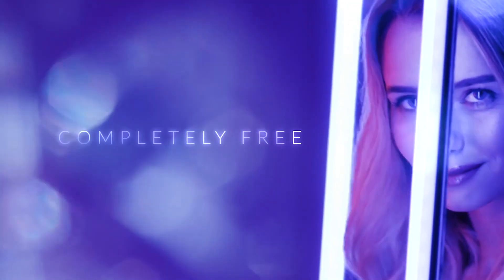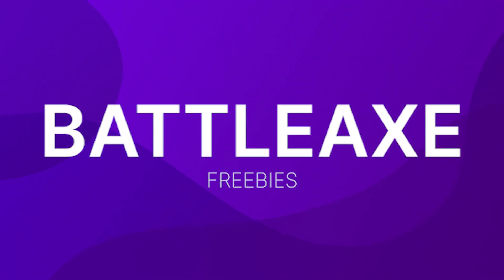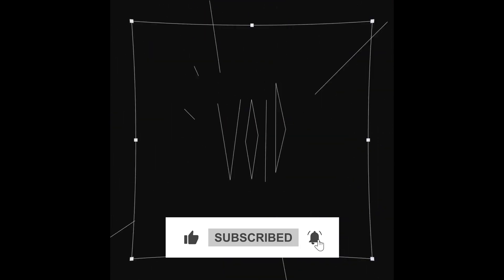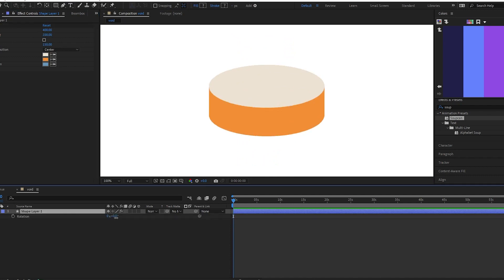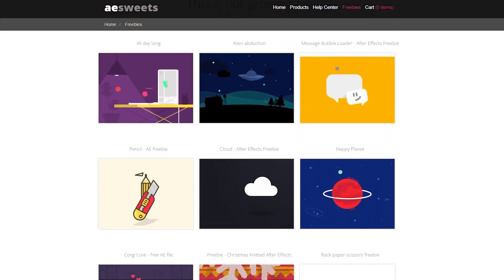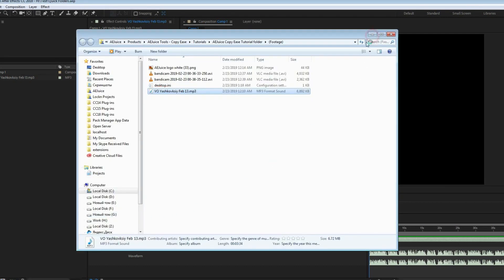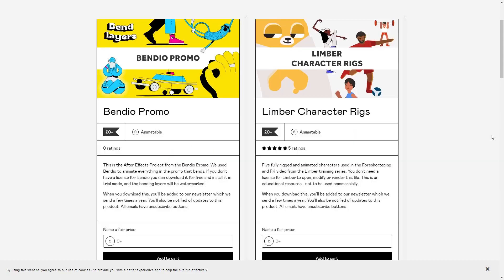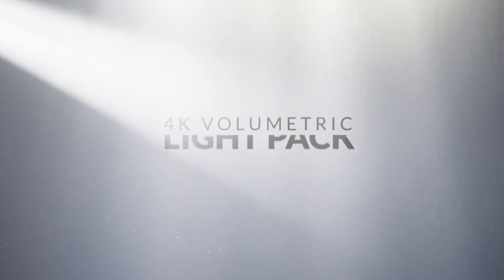Best FREE Resources for After Effects in 2023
The Ultimate Guide to Free After Effects Resources for 2023: Boost Your Creativity Without Breaking the Bank

Timestamps -
00:00 Intro
00:28 BattleAxe Freebies
02:08 RocketStock
02:35 AESweets
02:48 AEJuice
03:40 MisterHorse
03:56 Animatable Freebies
04:18 Motion Ape
04:33 Outro